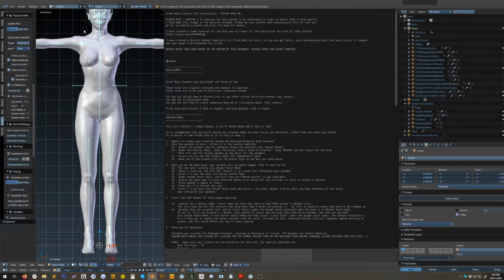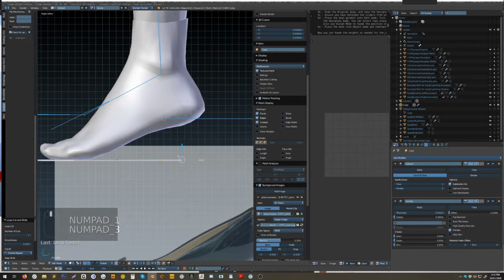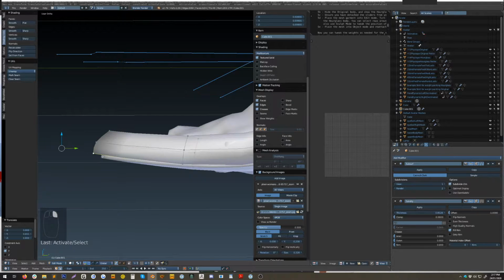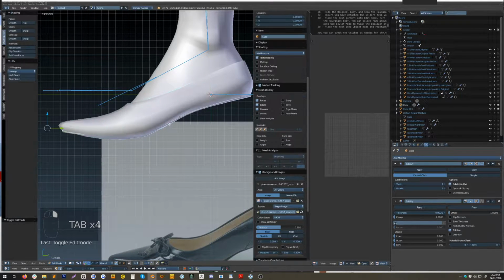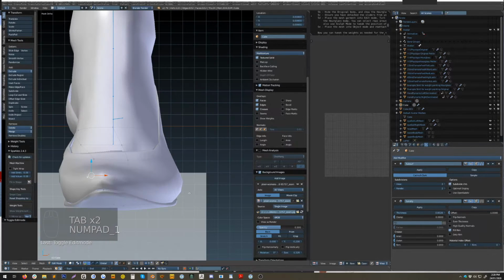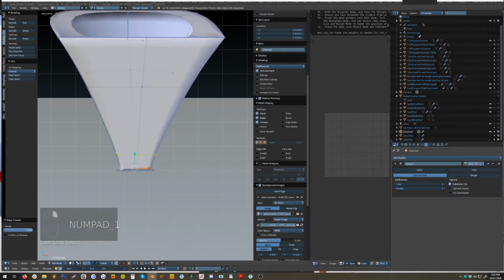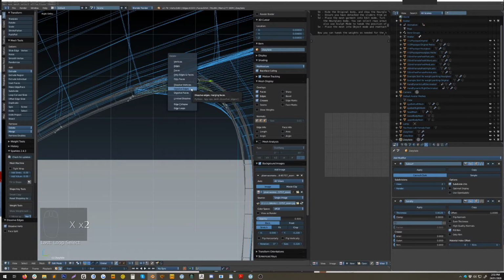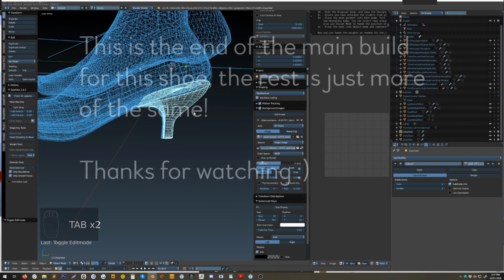Building a shoe from scratch with the Slink Kit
Using Blender 2.79 and Avastar 2.79 with the Slink Female kit version 11 to build a kitten heel shoe from scratch.